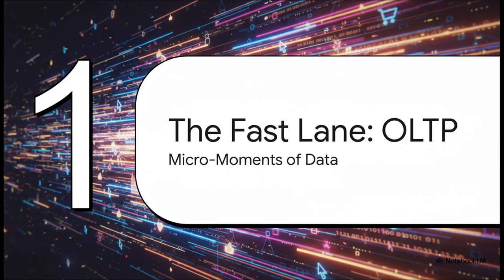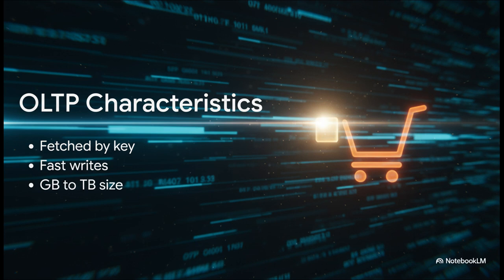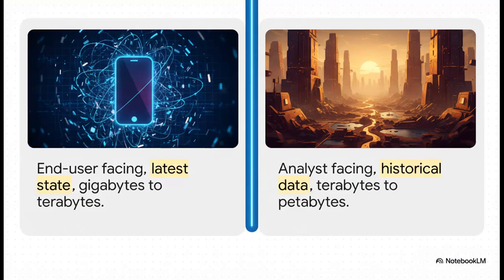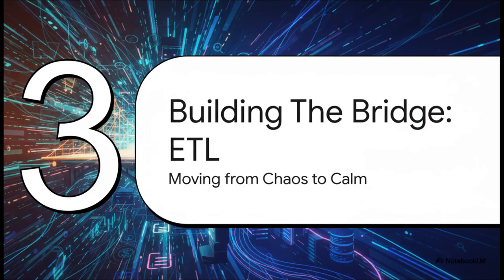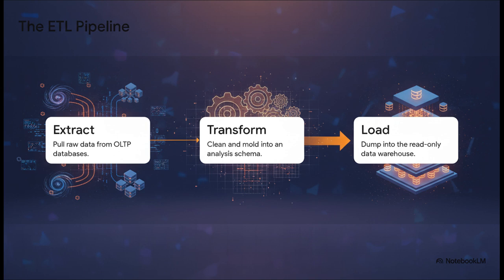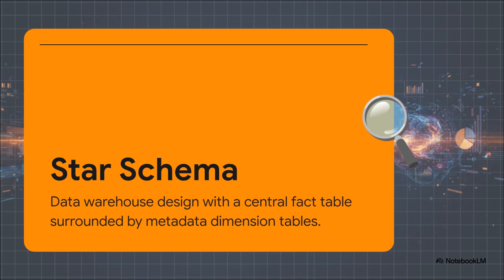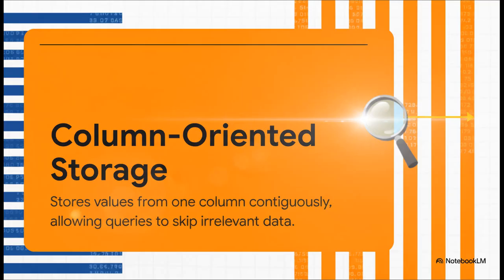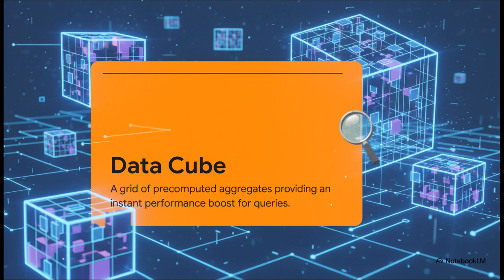Double Life of Data